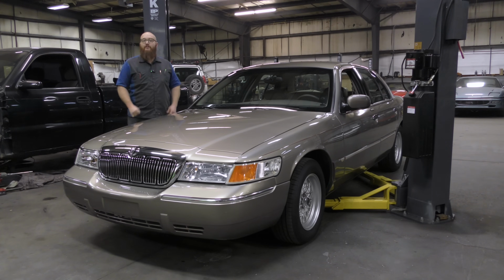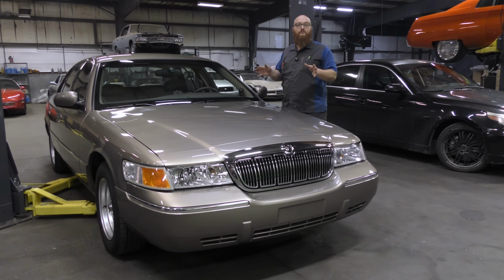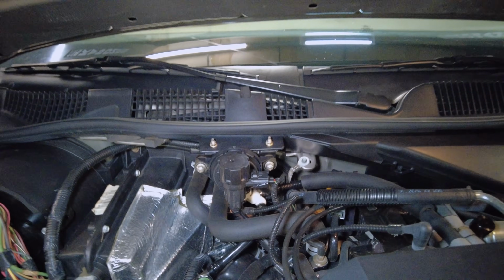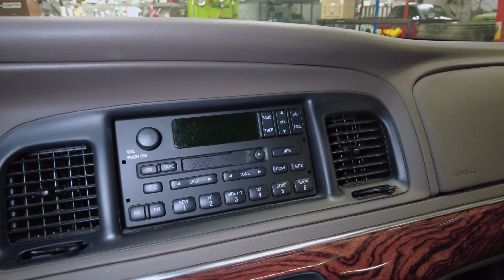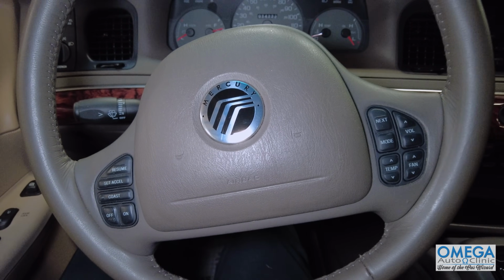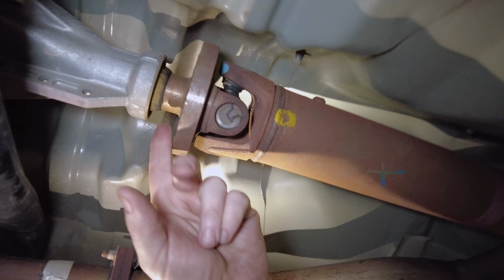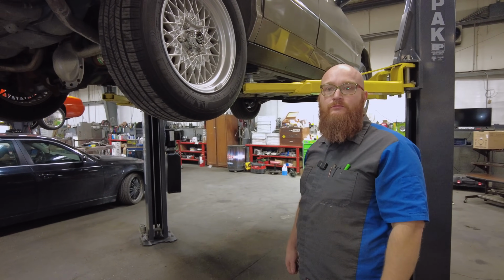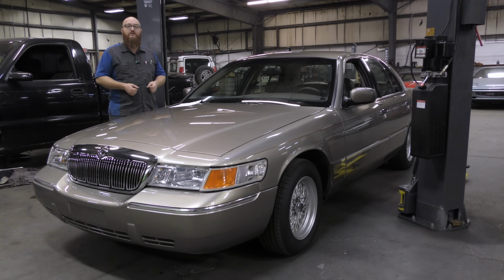These Are Unstoppable! Most Reliable Car on the Road Today!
It may look like a 'grandpa' car, BUT this is one of the most reliable cars on the road today! Let me show you just what makes the Mercury Grand Marquis, Lincoln Towncar or Ford Crown Victoria so good, and why I recommend people buy them. 🚗 Be sure to check out @euroasianbob9268 video on this car.  ➡️🧙🏻 Also, don't forget to check out @MrsWizardsWays  and the cool videos she's creating.